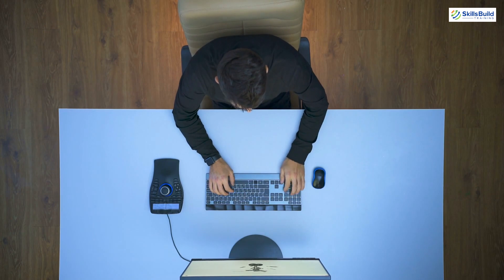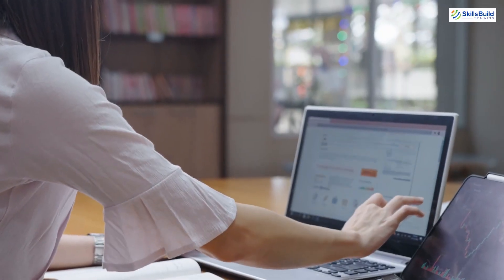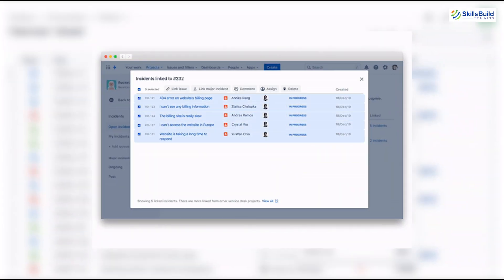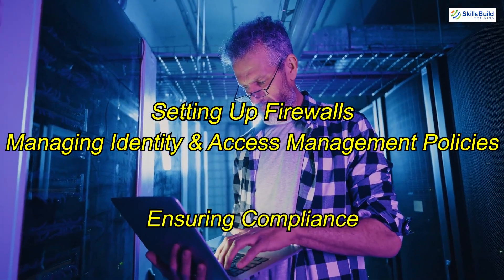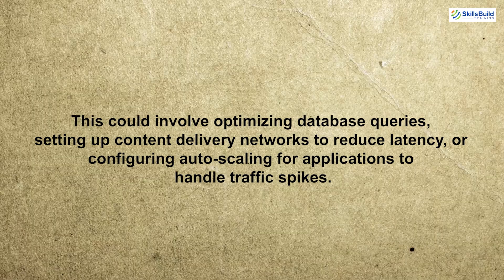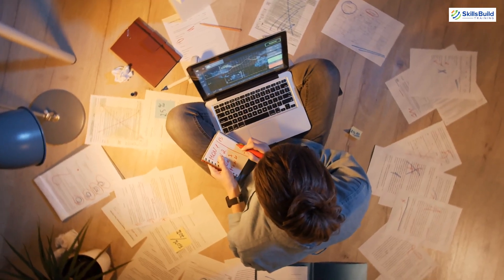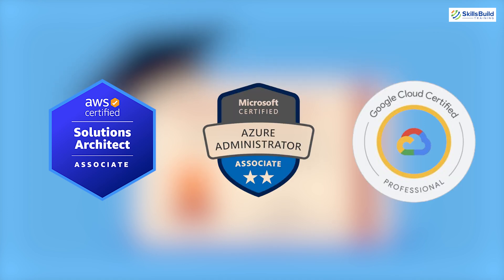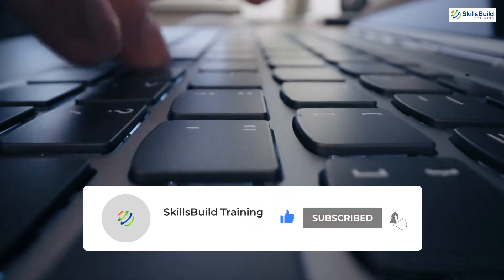A Cloud Engineer Does THIS All Day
Ever wondered what a day in the life of a Cloud Engineer looks like? In this video, I’ll take you through a typical day in the role of a Cloud Engineer, highlighting the key tasks, responsibilities, and challenges faced in managing cloud infrastructure and deploying cloud-based solutions.

*Cybersecurity Protection*

From troubleshooting cloud environments to optimizing resources and collaborating with teams, you’ll get an insider’s look at what it's really like to work in the cloud computing industry. Whether you're exploring this career or preparing for a similar role, this video will give you valuable insights into the daily life of a Cloud Engineer.

0:00 - Introduction
00:49 - Checking Dashboards and Monitoring Alerts
01:23 - Tackling the Ticket Queue
02:29 - Automating Workflows
03:13 - Focus on Security
03:46 - Optimizing Performance and Costs
04:27 - Cross-Functional Collaboration
05:09 - Long-Term Projects
05:41 - Development Work
06:18 - Continuous Learning
06:50 - Wrap-up and Reviewing the Day